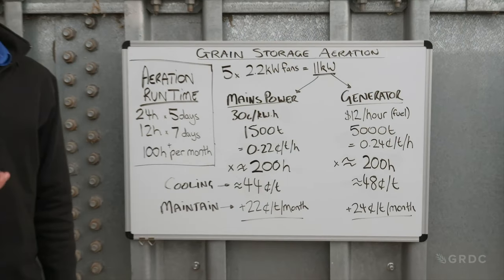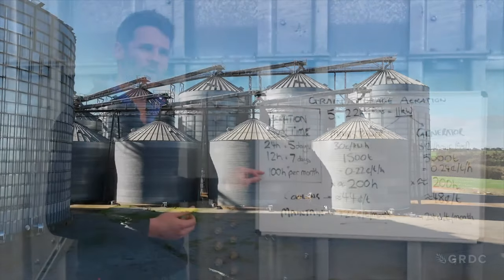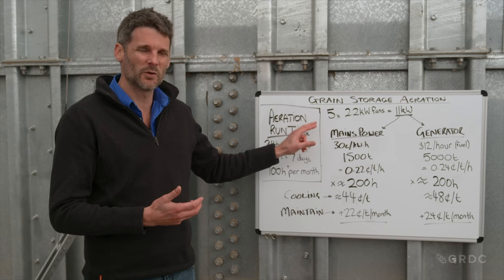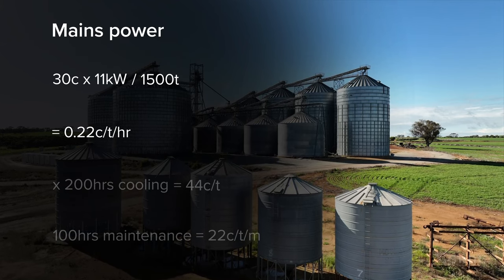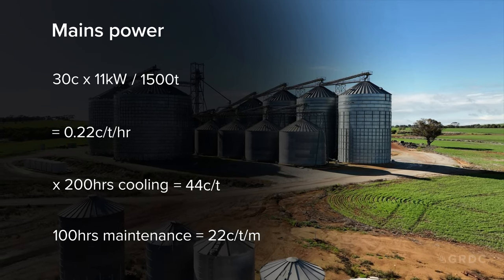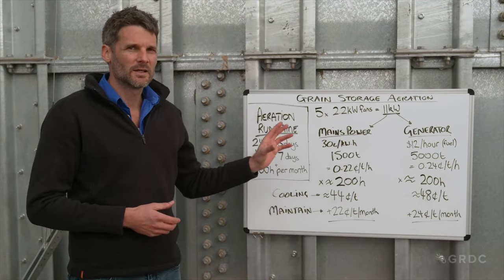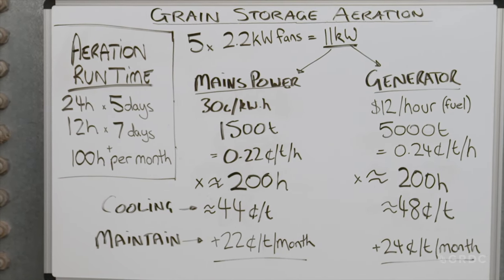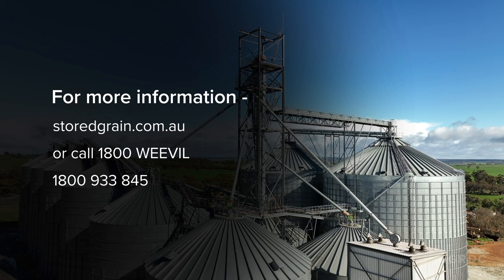On-farm Grain Storage: Part 1/6 | Economics of aeration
'The economics of aeration' is the first video in GRDC's six part series about 'On-farm grain storage'. The series covers topics of current importance and/or in response to frequent questions with short, sharp videos including practical demonstrations. Part 1 considers the cost of mains power versus a generator and includes a worked example cost calculation of operating cooling fans. The video is presented by Ben White and Chris Warrick from GRDC's Grain Extension Storage Project.

Project # PRB2011-001SAX